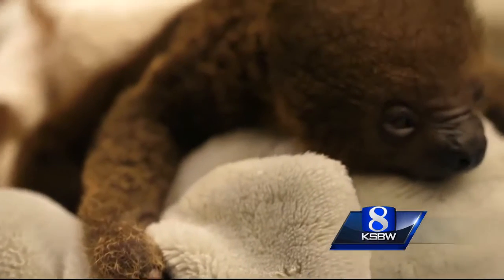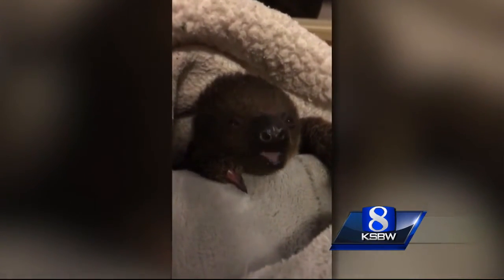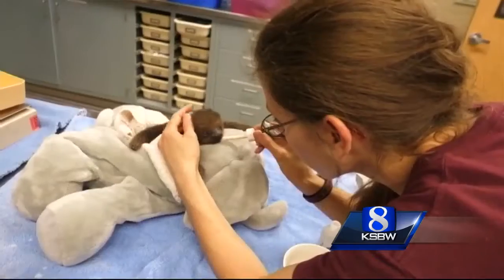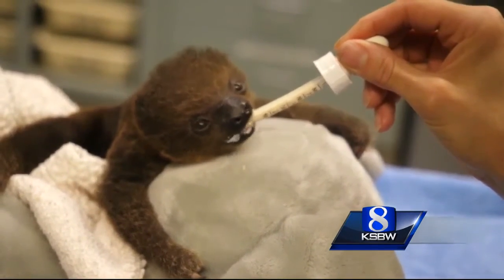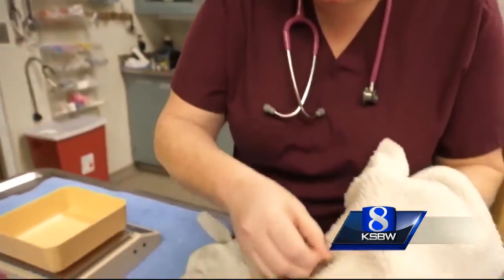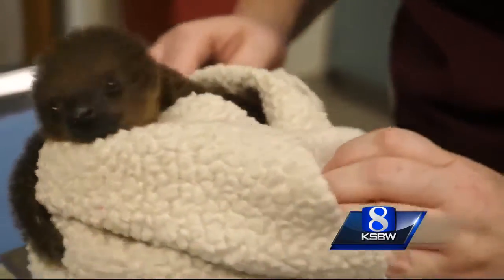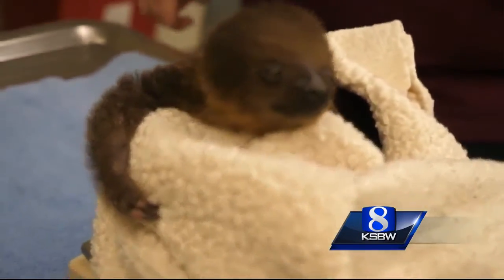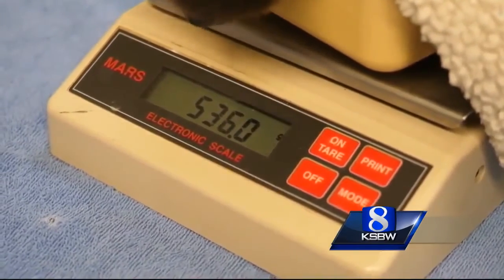Animal Stories with Dan Green: Baby Two-Toed Sloth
Dan Green has the best animal story of the day